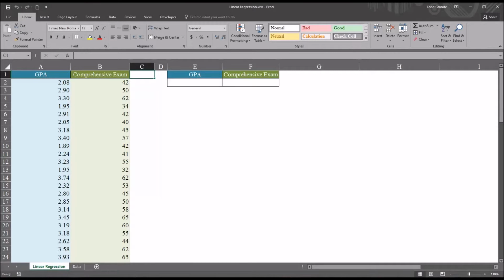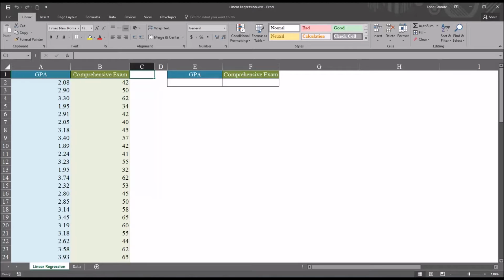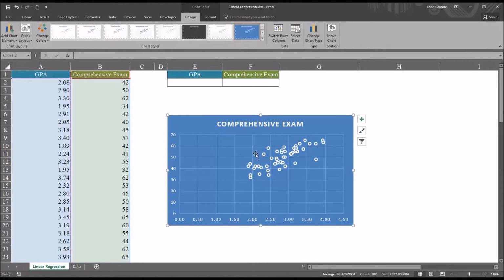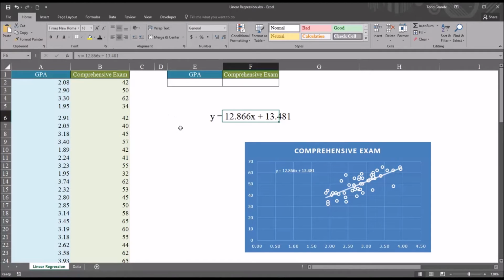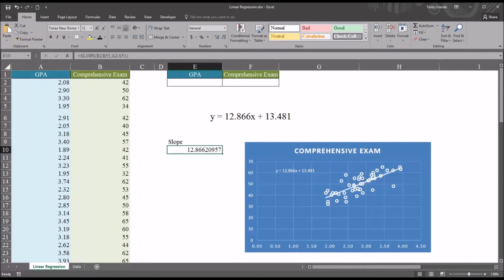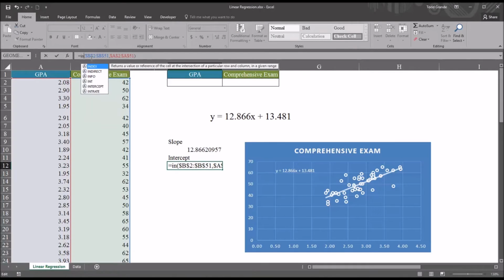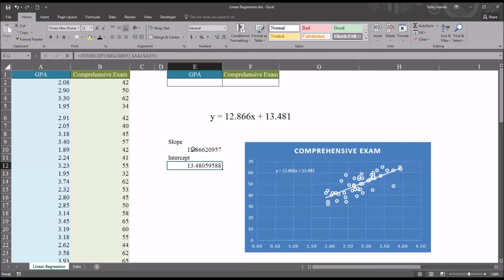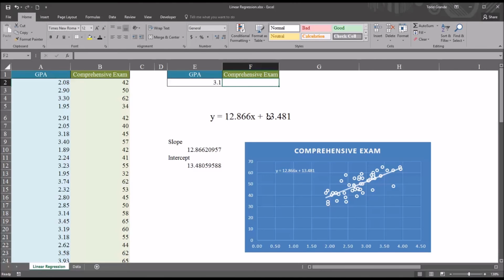Predict Outcome Value with SLOPE and INTERCEPT Functions in Excel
This video demonstrates how to predict an outcome value using the SLOPE and INTERCEPT functions Microsoft Excel. In the equation for a line, y = mx + b, m is the slope and b in the y-intercept.